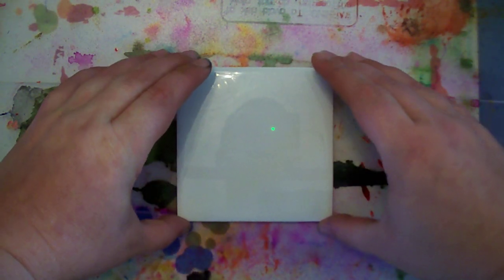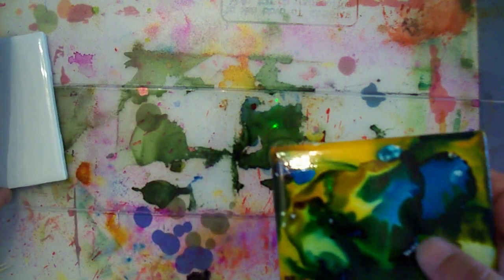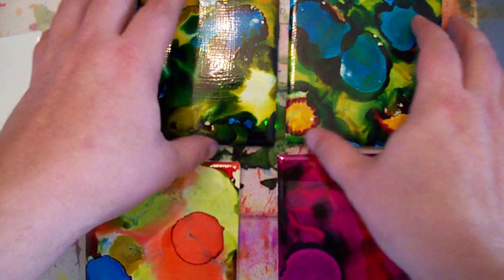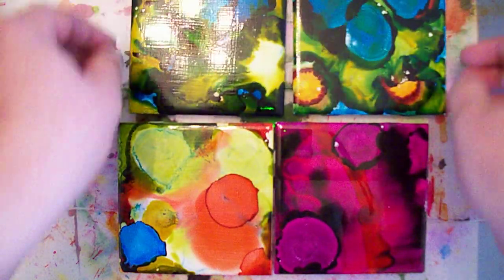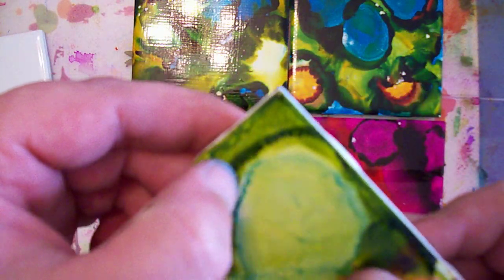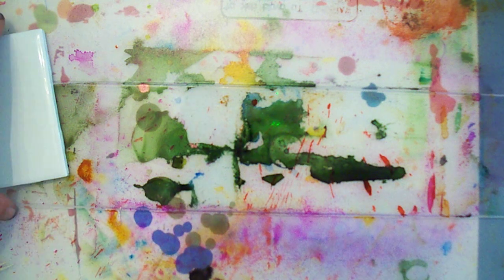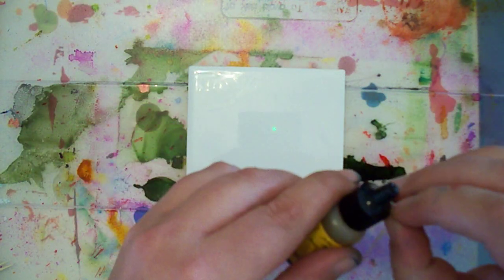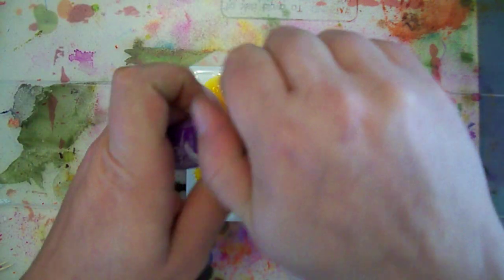Alcohol Inks on Tile Tutorial, plus show & tell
Sharing my process and some thoughts for people new to using alcohol inks on ceramic tiles.

UPDATE: Made a video answering two of the most common questions I get about this video: